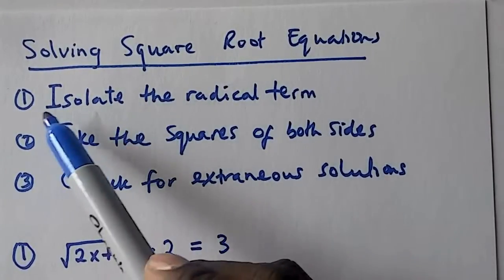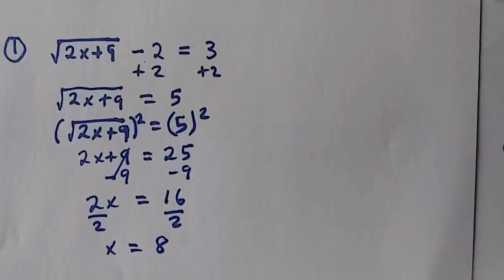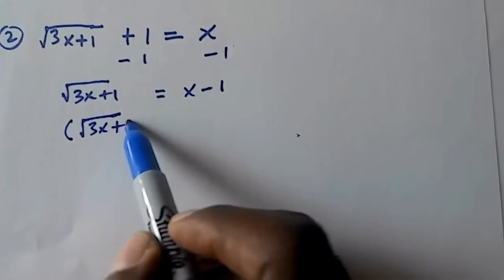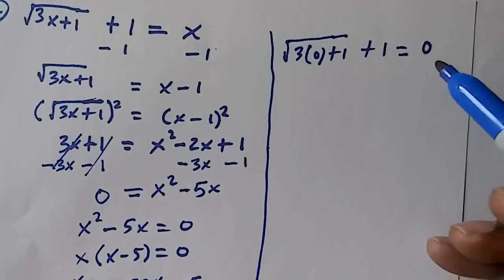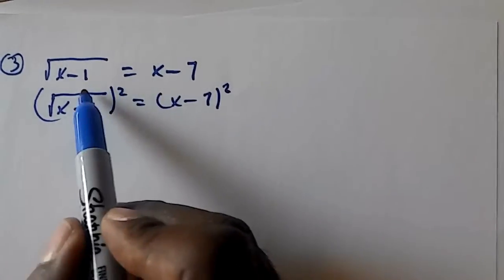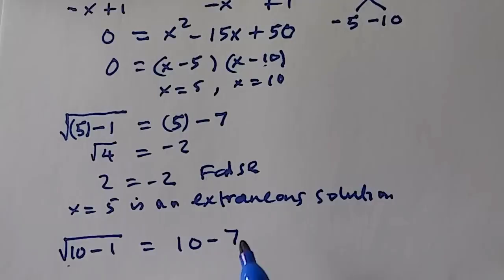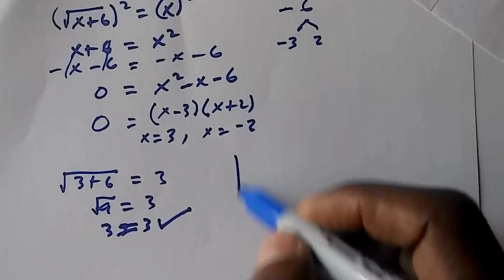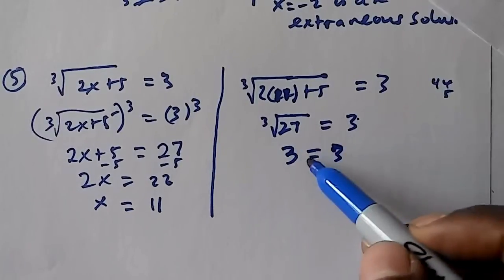Solving Radical Equations Part 1